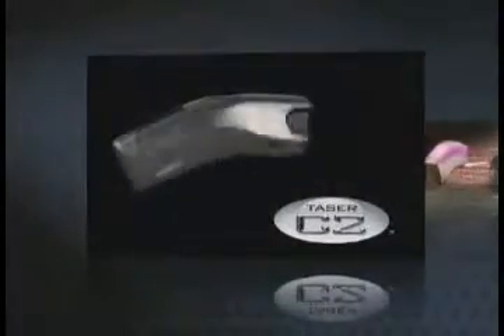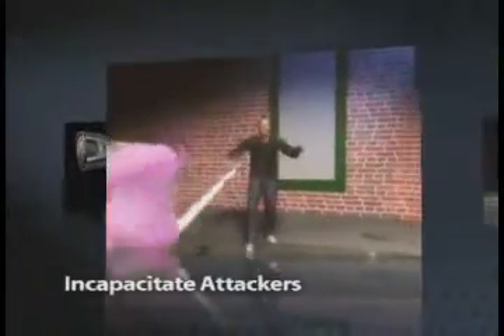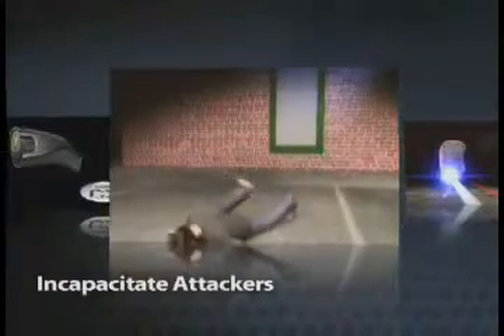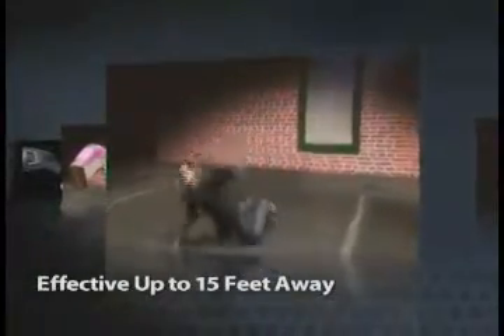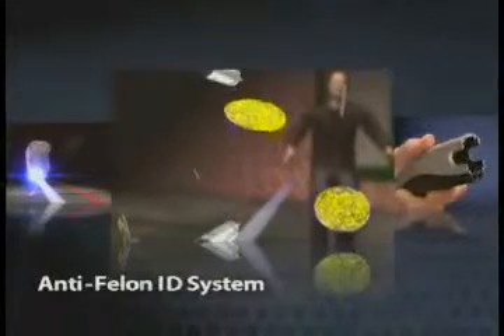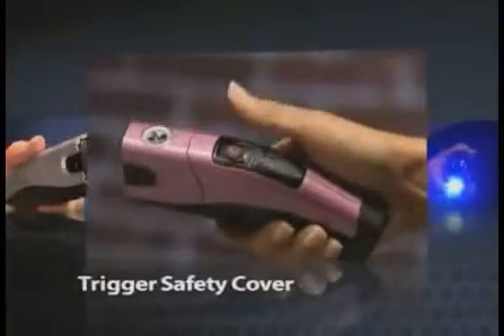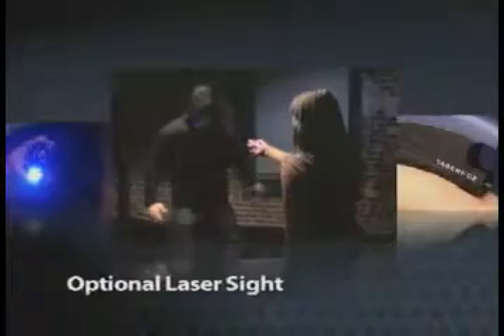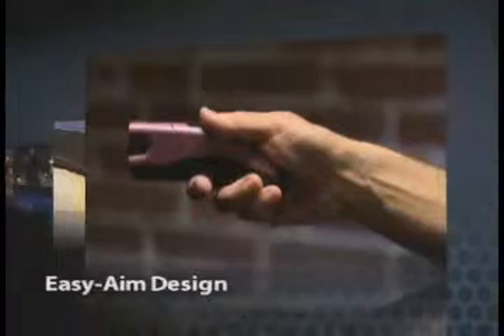Stunster.com: How a TASER® C2 Works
for more information.